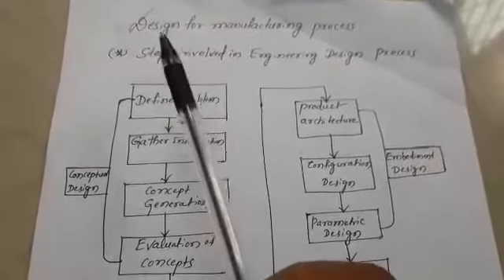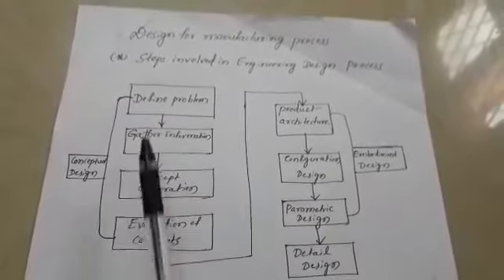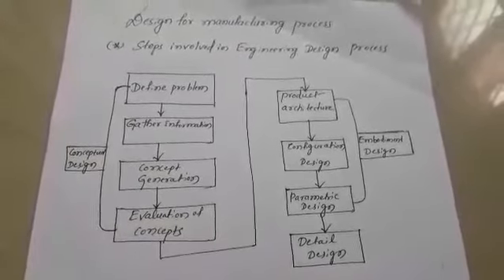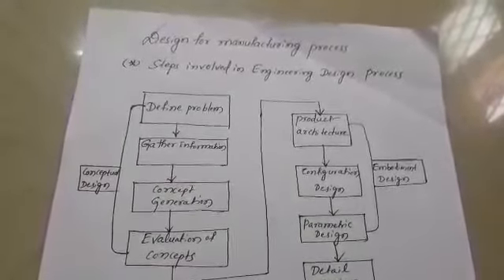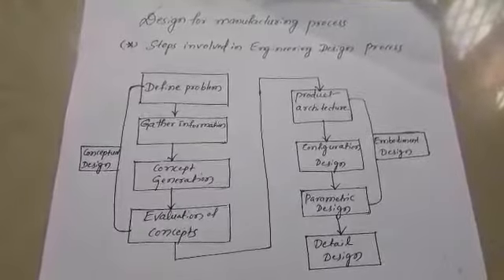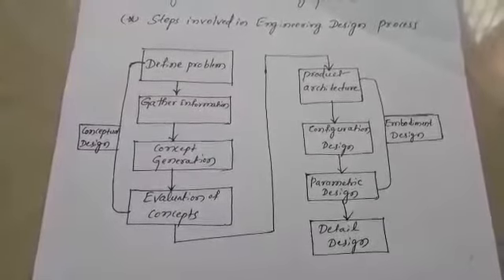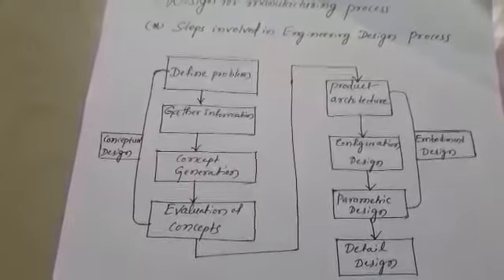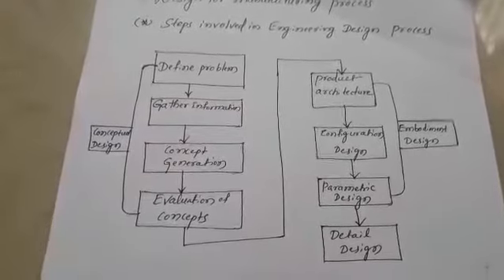Design for Manufacturing process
Design for Manufacturing process by Dr. Tattimani